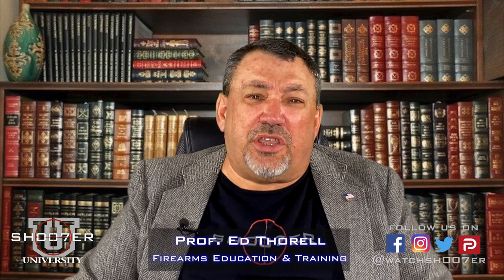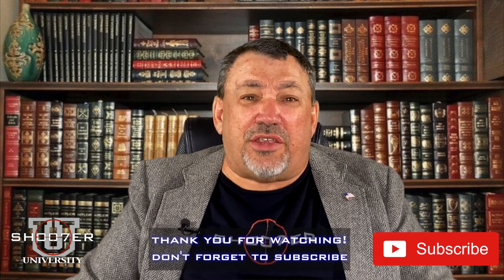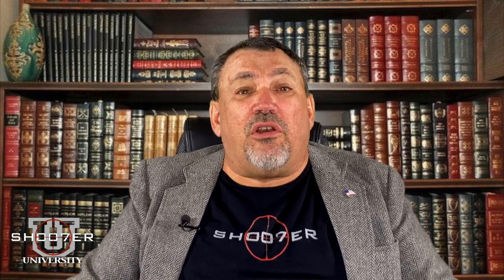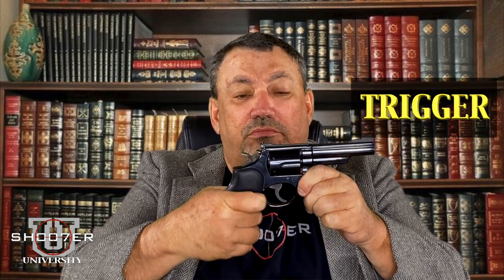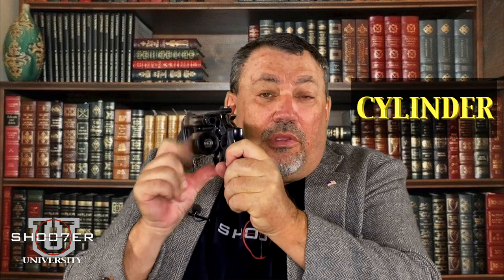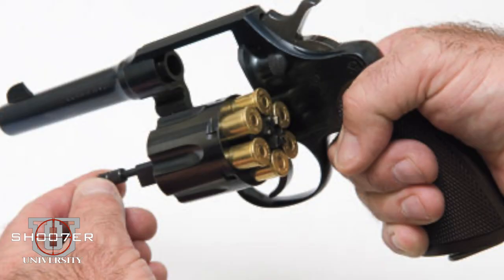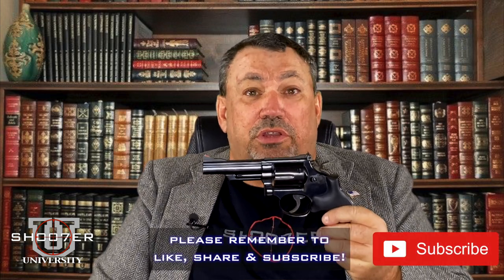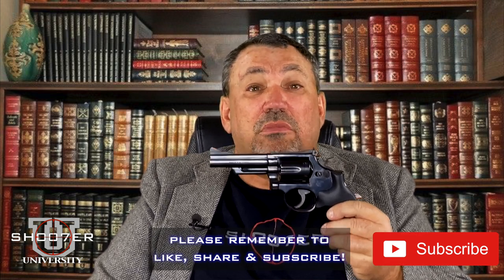HOW TO SPEAK REVOLVER - SH007ER UNIVERSITY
In today's lesson on SH007ER University, Prof. Ed teaches on the nomenclature of revolver parts, or in other words: How To Speak Revolver

Ed Thorell is a former American History college professor who received his MA in American History from California State University of Fullerton (CSUF). He also has a Post Baccalaureate Certificate in Museum Studies from CSUF. Ed is a certified NRA firearms instructor and  host of SH007ER: The Series and SH007ER University, both which can be found on the YouTube channel  SH007ER: The Series   (SH007ER)